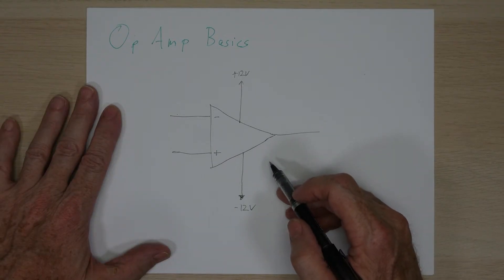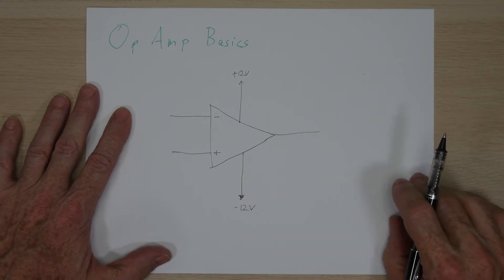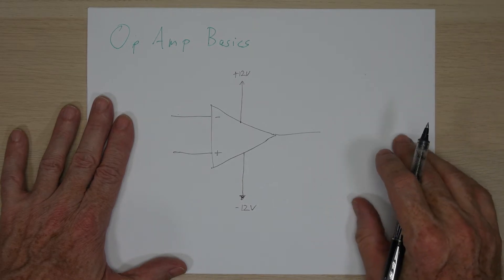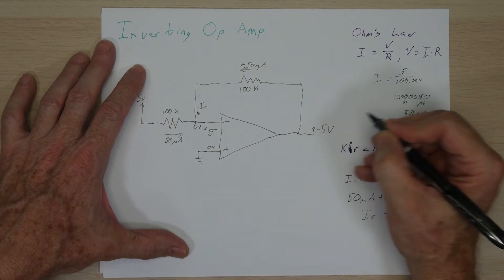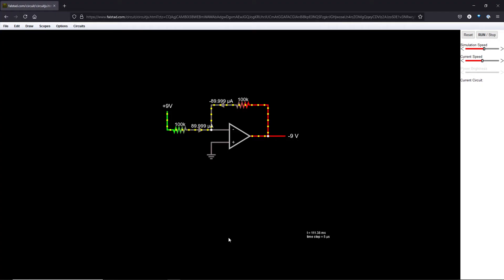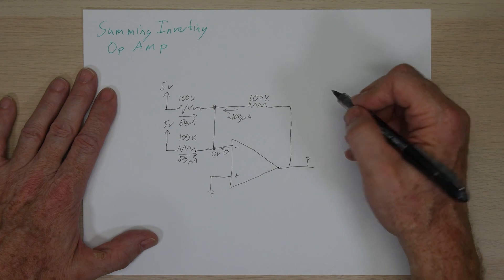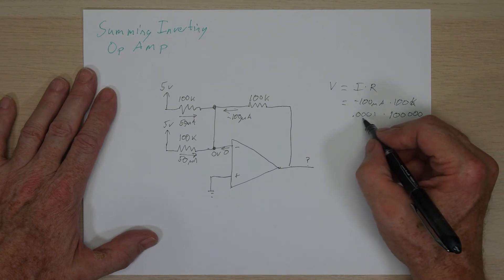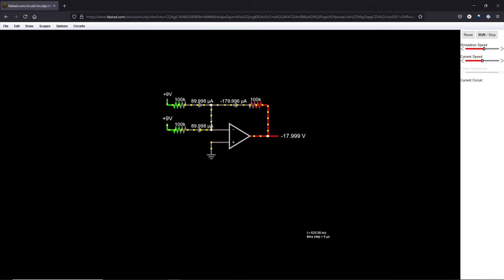How to Make a Eurorack Mixer Module - Part 2 Summing Op Amp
Learn about op amps and the electronics that make them work in a mixer circuit.

If you'd like to review the basic electronics used in this video you can review them in the first video in this series

Aliexpress link for 5V to +/-12V modules

9V battery clips

0:00 Intro
1:03 Op amp basics
3:58 Inverting op amp circuit
11:57 Summing op amp circuit
16:22 Up next